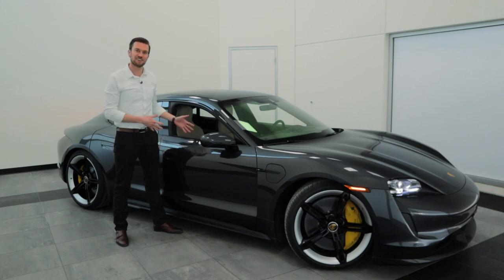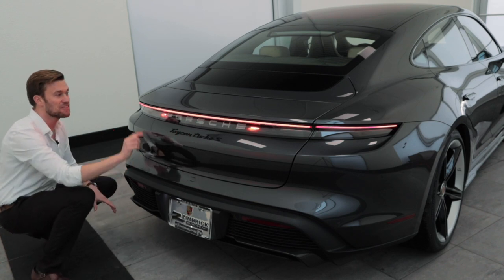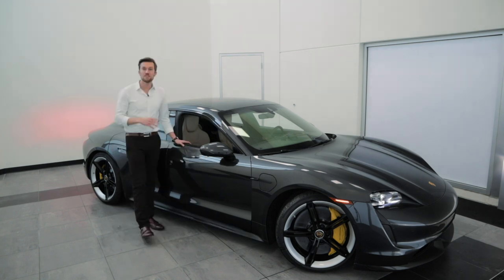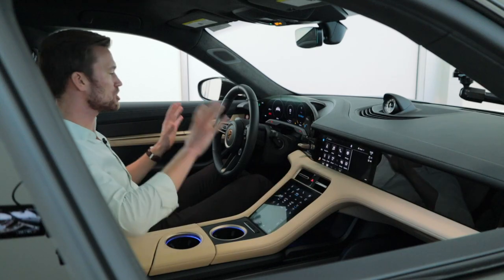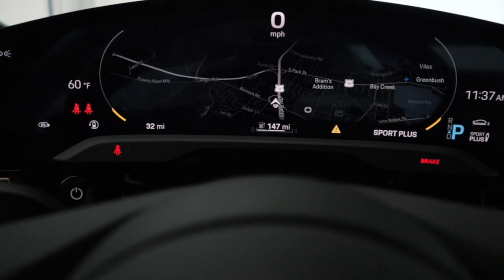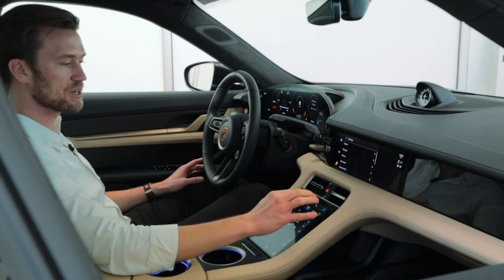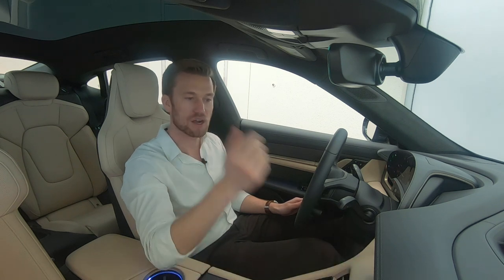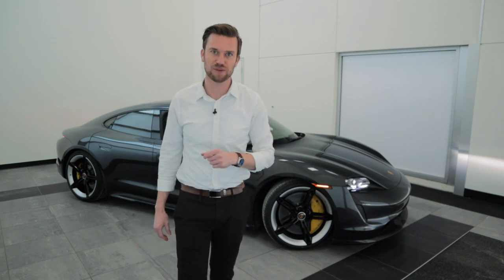TAYCAN TURBO S : The First Electric Porsche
Porsche's first electric sports car is here!

And it's the first electric sports car with the soul of a Porsche.

Let's take a look at the Taycan Turbo S to see what makes it such a unique vehicle.

Porsche has announced the name of its first full-electric sports car during the official celebration of the anniversary "70 years Porsche sports car" – Taycan.

The name translates as “lively young horse”, referencing the center of the Porsche crest."

Our new electric sports car is athletic and performance-oriented; a car that is capable of longer distances, and represents freedom", explains Oliver Blume, CEO of Porsche AG.

🕘Timestamps:

0:00 - Introduction to the Porsche Taycan
0:40 - Taycan Packages: 4S, Turbo, and Turbo S
0:50 - The Sports Car Feel. Taycan Exterior
1:08 - The Front and Headlights
1:30 - Automatic Door Handles
1:50 - Panoramic Fixed Glass Sunroof
2:00 - Taycan Rear Design
2:45 - 3 Stage Rear Spoiler
3:00 - Taycan Trunk and Cargo Space
4:18 - Taycan Performance
5:00 - Two Speed Transmission and Overboost Launch Control
5:58 - Taycan Battery Performance
6:15 - Performance Braking System
6:33 - Taycan Interior
7:03 - Curved Display
9:52 - Communication Center and Center Console Touch Displays
13:45 - Rear Seating
14:40 - Charging the Taycan
15:22 - Outro and Future Videos

SOCIAL

- ZimbrickAudi
- ZimbrickEuropean
- Porsche_Madison

-  ZimbrickAudi
- ZimbrickEuropean
- PorscheMadisonWI

- ZimbrickAudi
- ZimbrickEuro
- ZimbrickPorsche